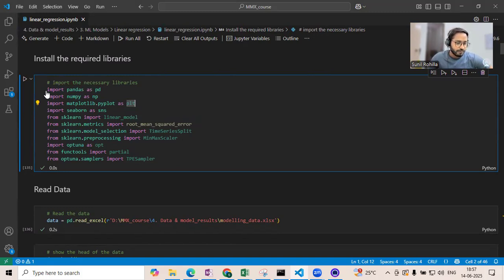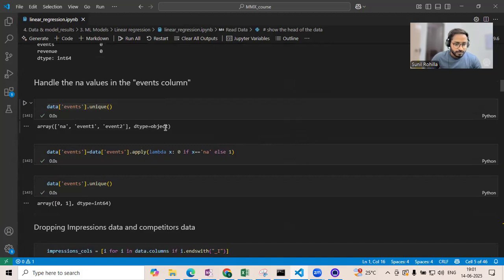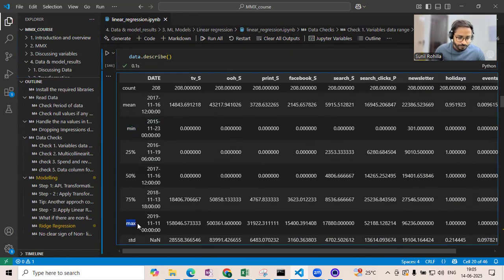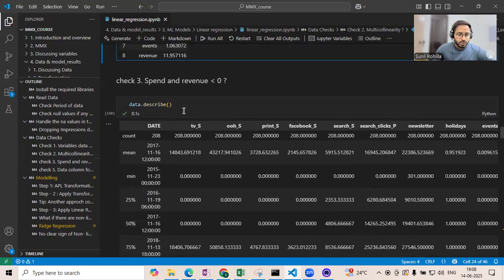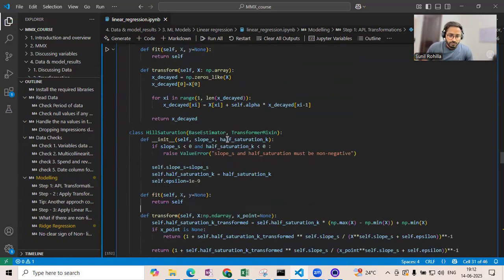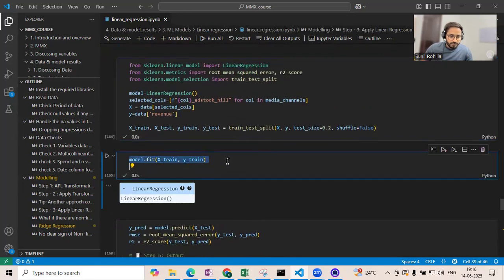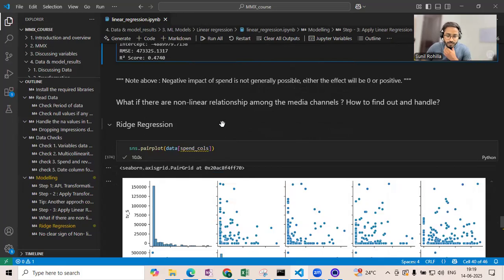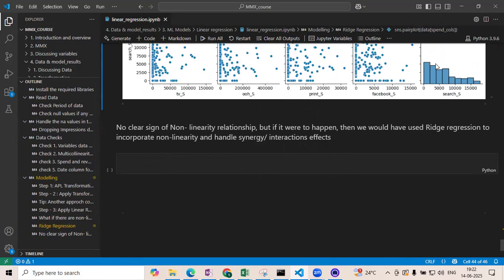Part -2 MMX Modelling using Machine Learning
In this video, I explain how to perform Marketing Mix Modeling (MMX) using Machine Learning models. Learn how to apply data-driven techniques to measure the effectiveness of marketing channels, optimize budget allocation, and improve ROI. Whether you’re a beginner or an advanced data practitioner, this video will help you understand how ML transforms traditional MMM.